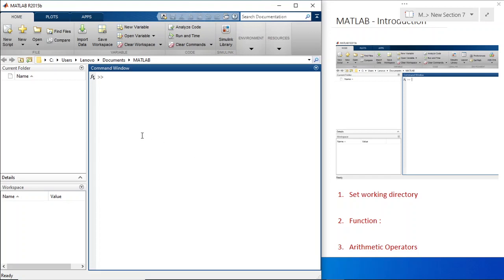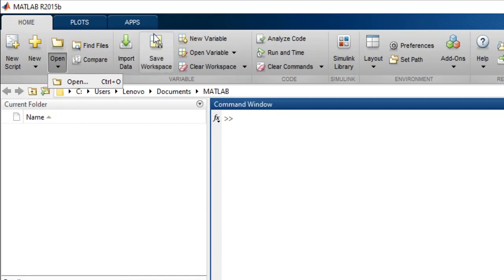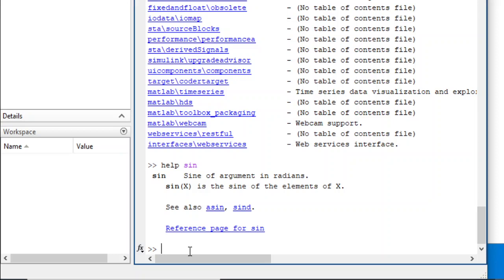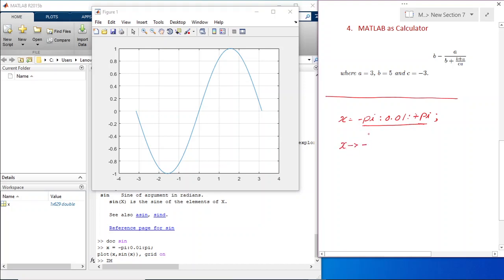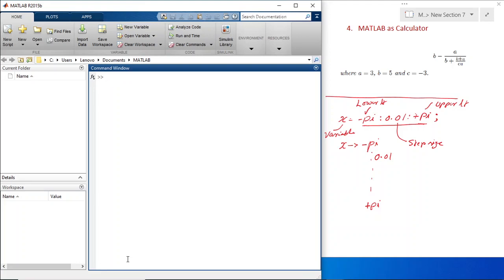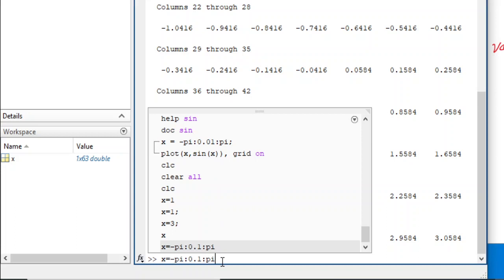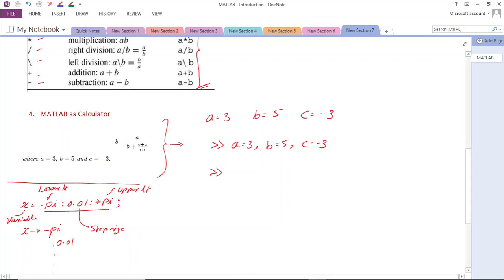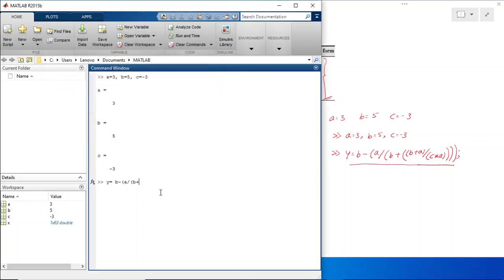Introduction to MATLAB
This video is on introduction to MATLAB.